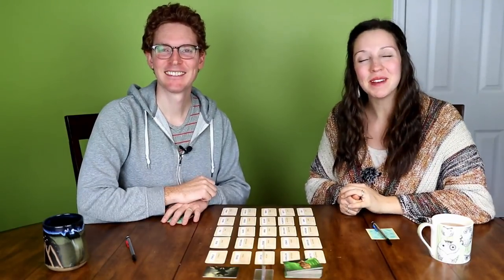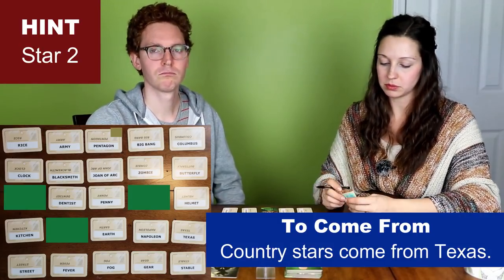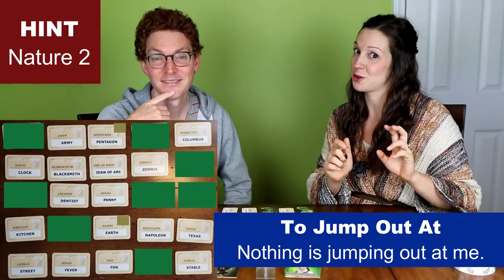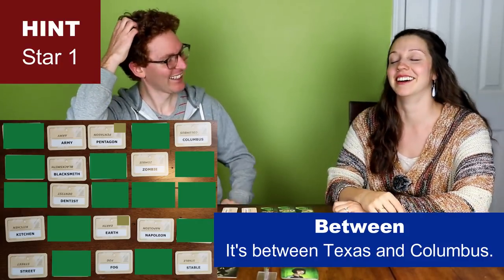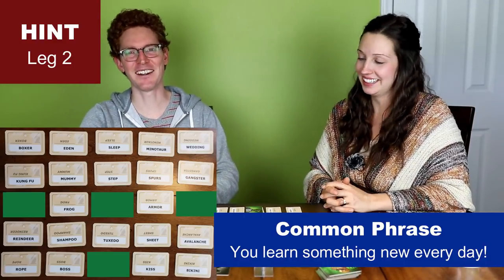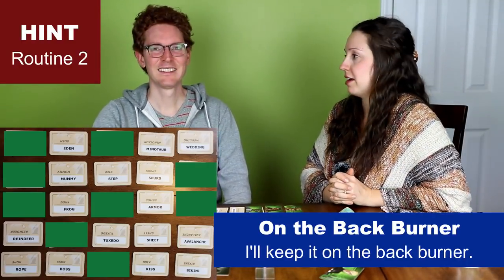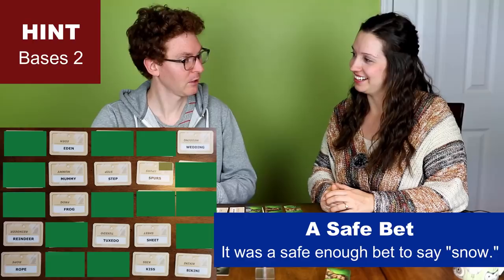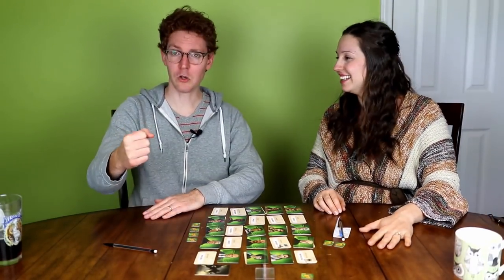Play an English Vocabulary Game with us!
Learn real English vocabulary for daily conversations with this fun English game lesson.